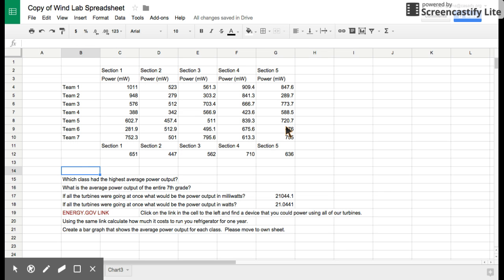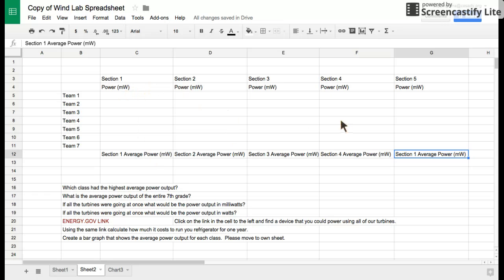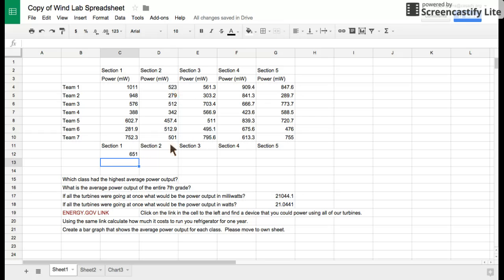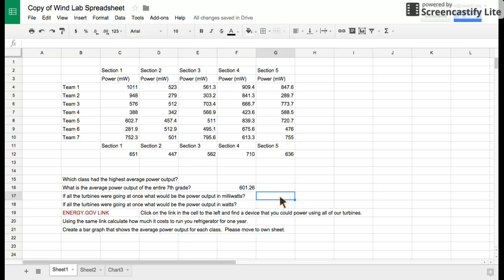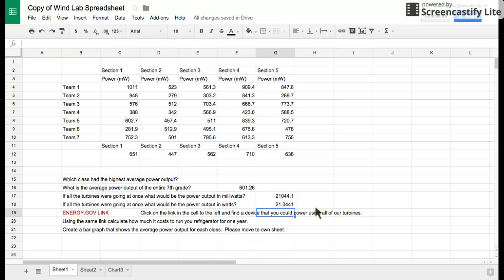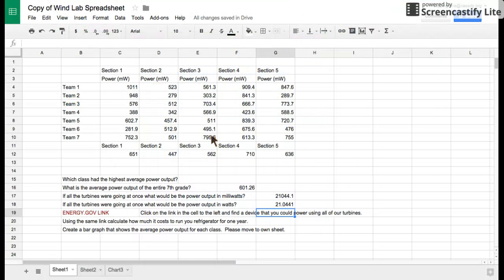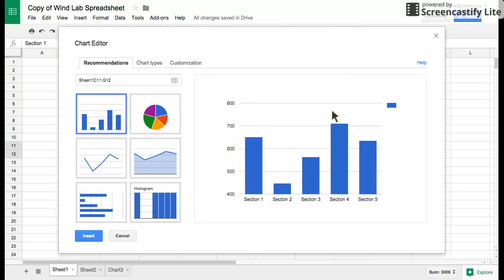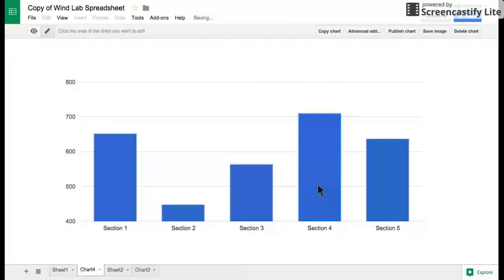Harness the wind data table and Graph